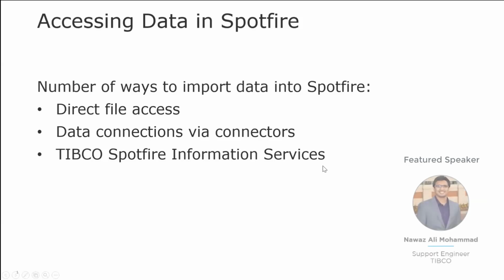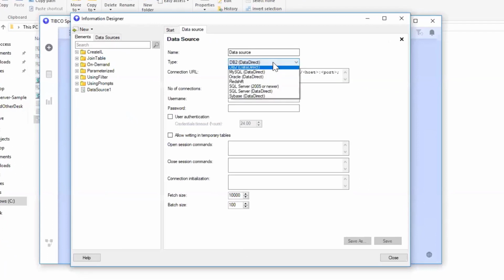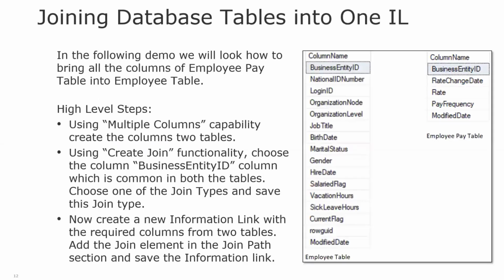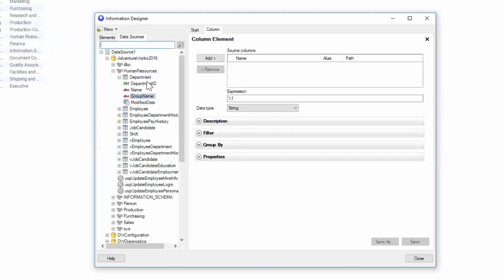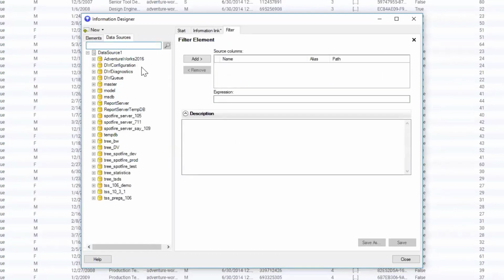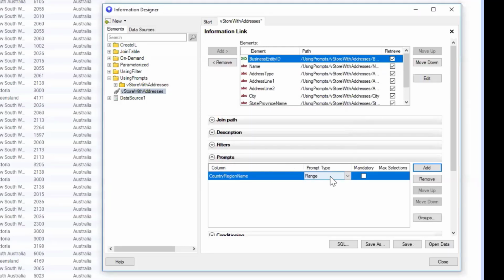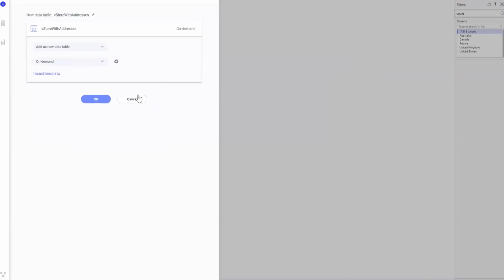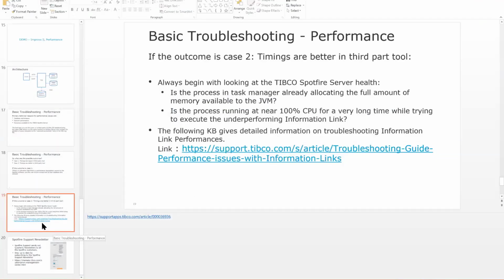Dr. Spotfire - Setting up and Optimizing Information Links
TIMESTAMPS:
1:23 Accessing Data in Spotfire
2:10 Info Links vs Connectors
3:22 What is Information Services?
5:28 Data Source Templates
6:37 DEMO - Setting up a Data Source
13:26 What is an Information Link?
15:31 DEMO - Setting up and Joining Information Links
25:37 Optimizing Info Links with Data Limiting (Filters, Prompts, etc)
26:28 DEMO - Filters in Info Links
33:20 DEMO - Prompts for Info Links
38:35 DEMO - Data on Demand for Info Links
41:50 DEMO - Caching Info Links
42:33 Architecture Overview
43:19 Troubleshooting

Spotfire Information Services provides end users with the ability to access data from multiple databases simultaneously, without having to know anything about installing database drivers, underlying data schemas or SQL. Power Users, Data Engineers, and other Data Curators may use Information Links within Information Services to enable the rest of their organization. In this session we overview the basics of setting up Information Links as well as how to optimize their performance.